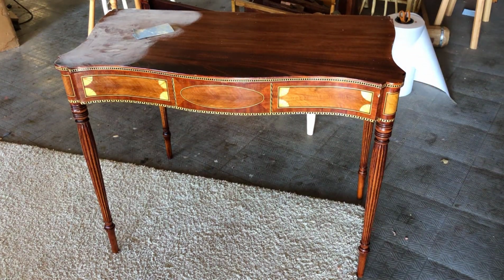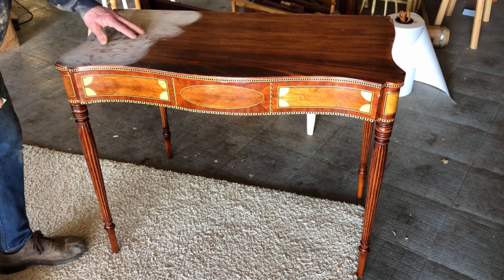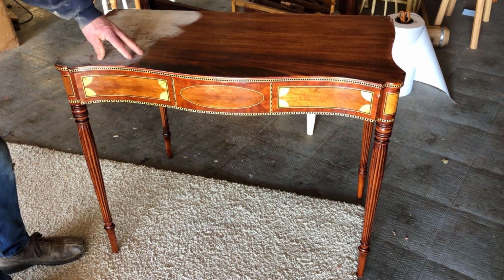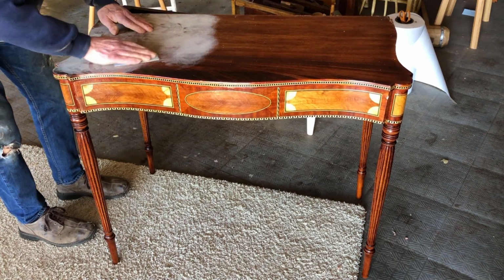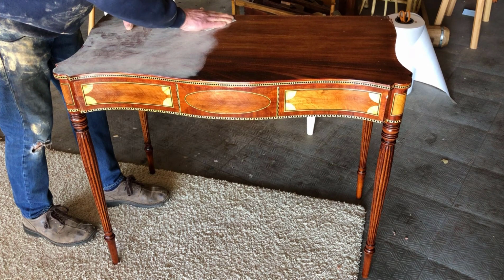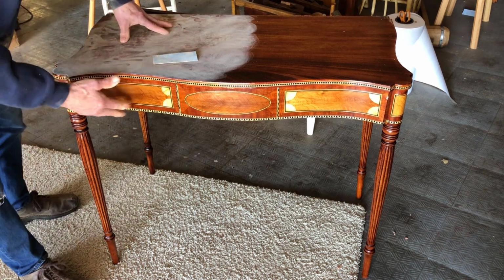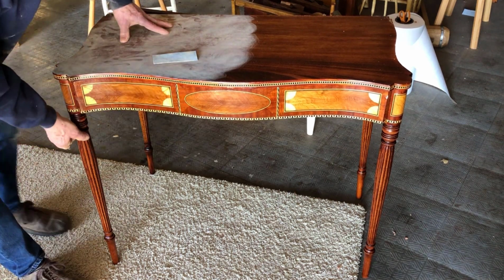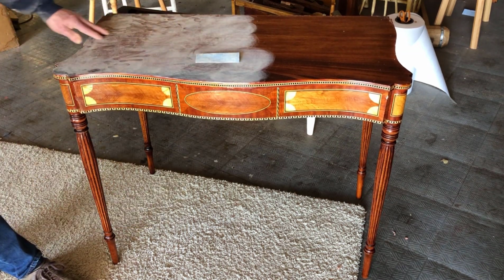Finishing Process on the Folding Table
I'm in the final stages of building this Sheraton Folding Table. This shows my finishing process that includes dying, oiling, and French Polish. Specifically shown here is my step in flattening the first brushed on coats of Seedlac. At this stage I haven't started the French Polish.